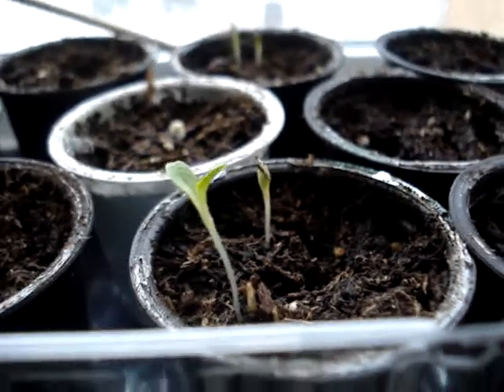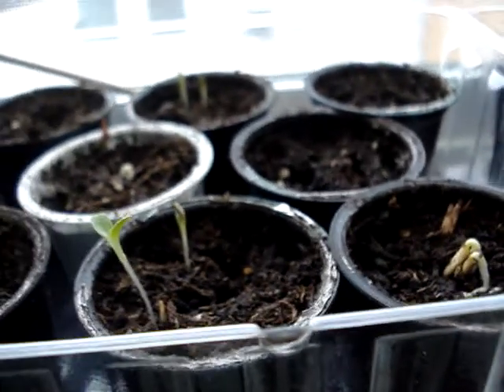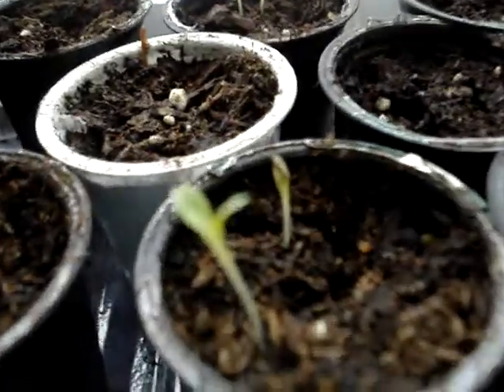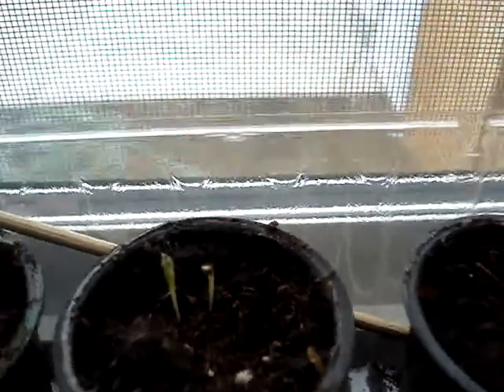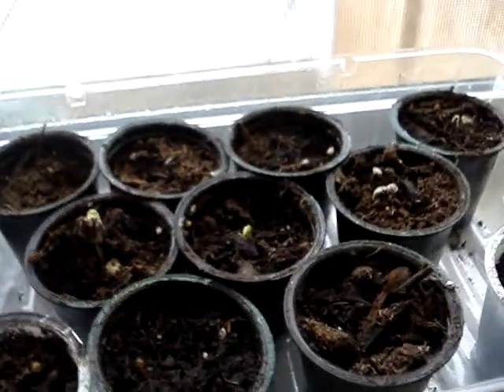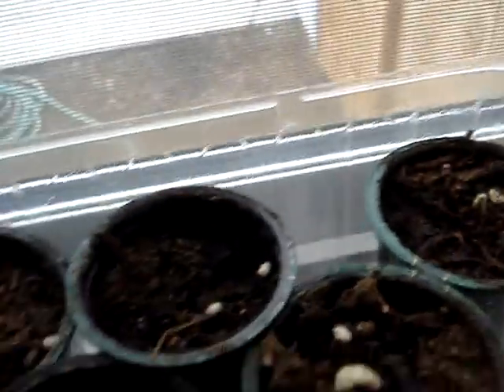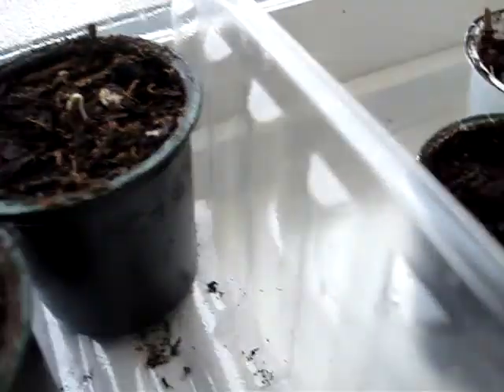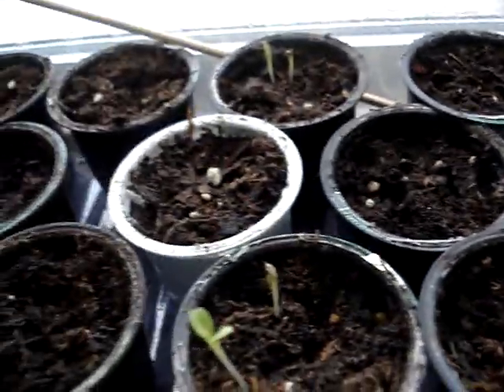Seeds Sprout for Christmas!!!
Sorry I didn't upload this sooner but have been busy with Christmas stuff.